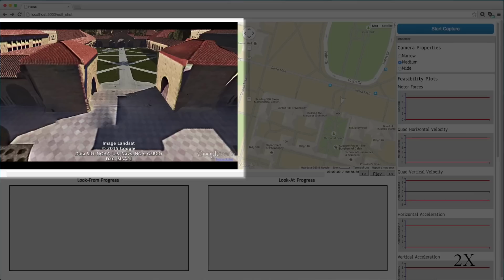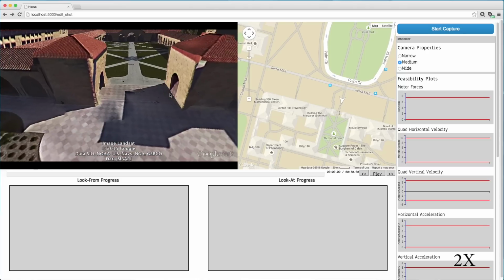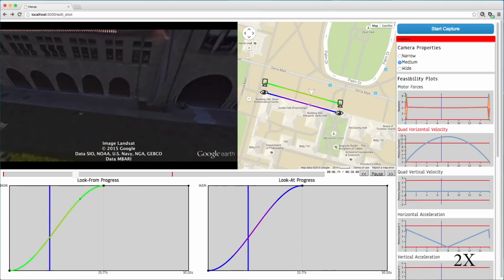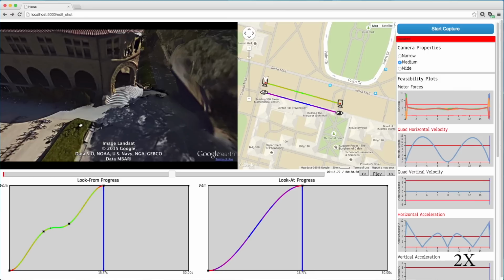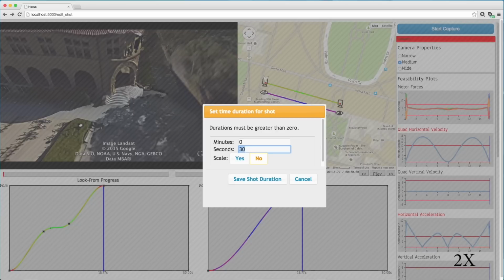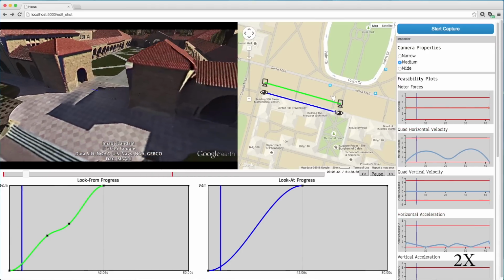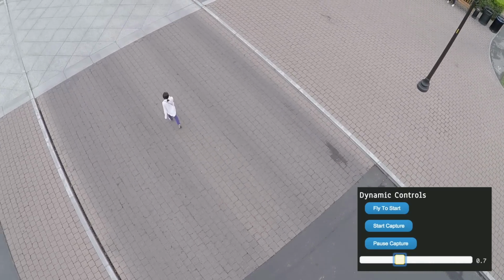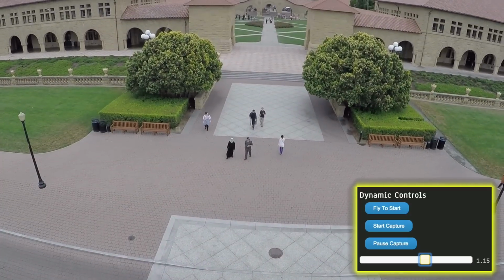An Interactive Tool for Designing Quadrotor Camera Shots (Overview) [SIGGRAPH ASIA 2015]